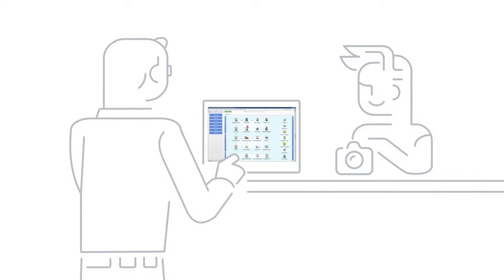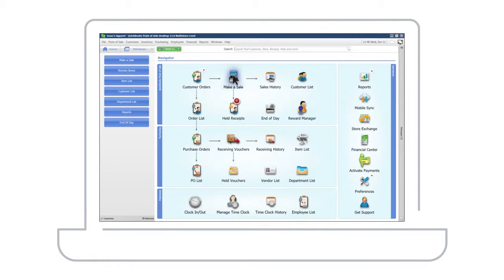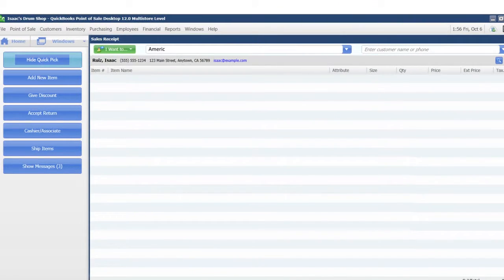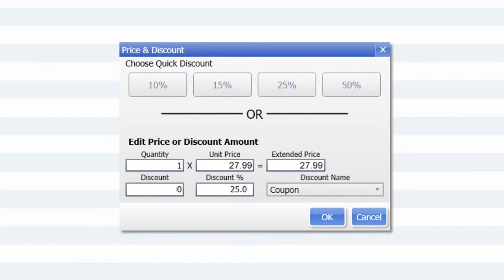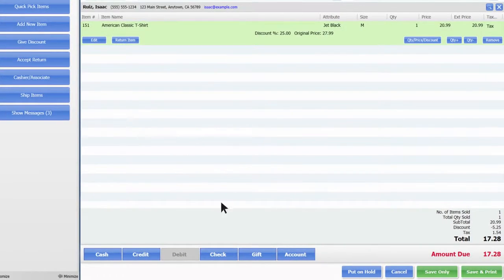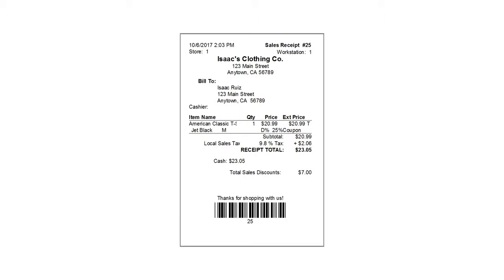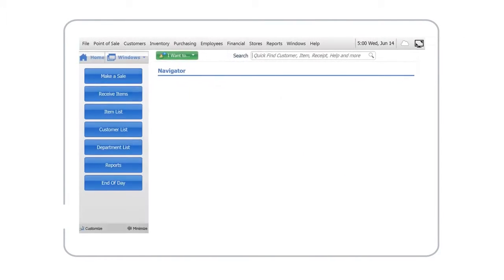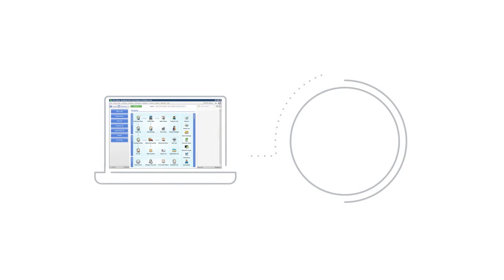QuickBooks Desktop Point of Sale How to Make a Sale